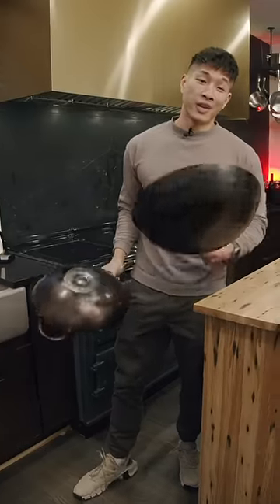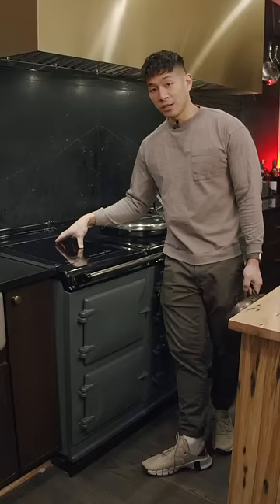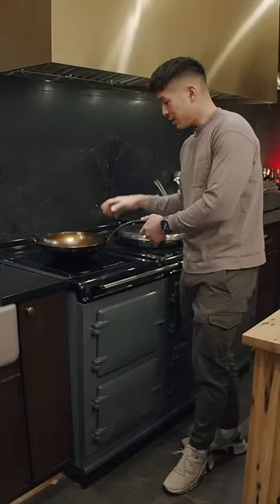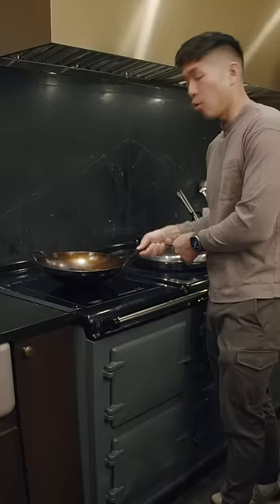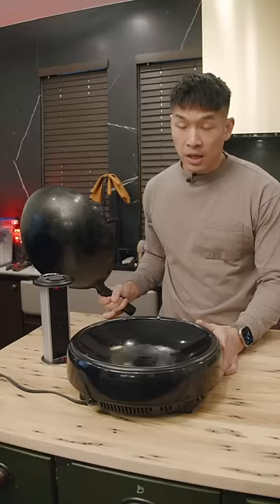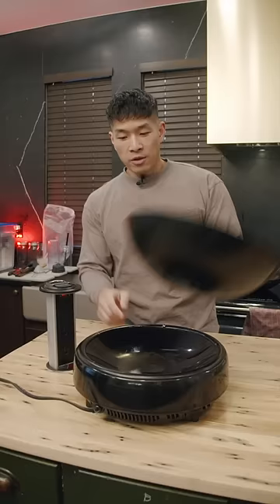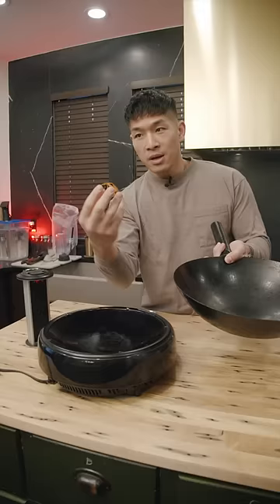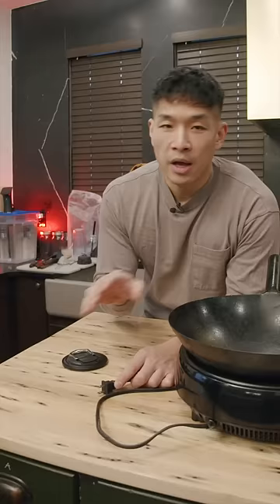Are Chinese woks compatible with induction technology?